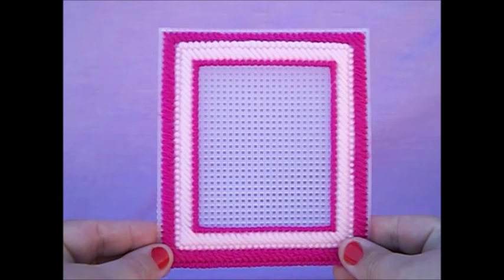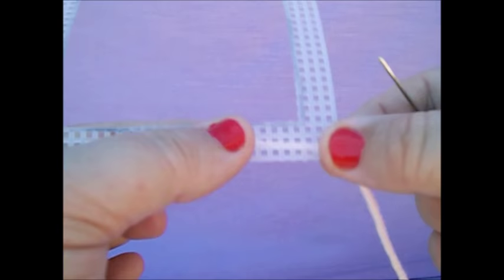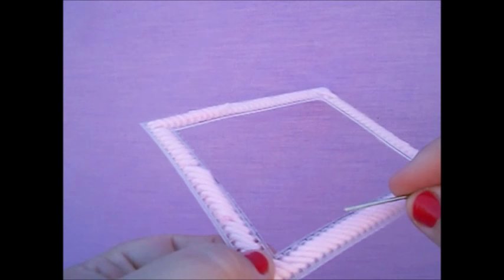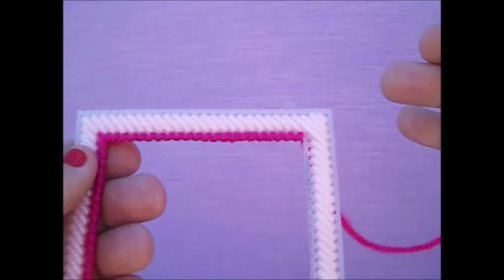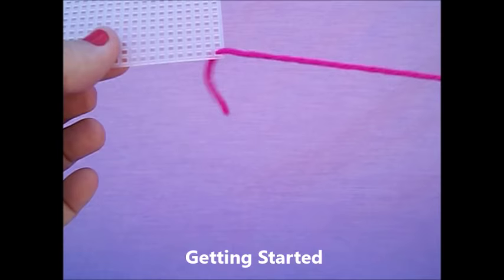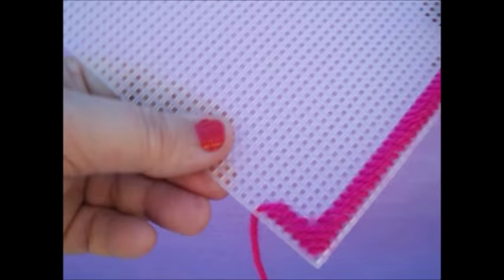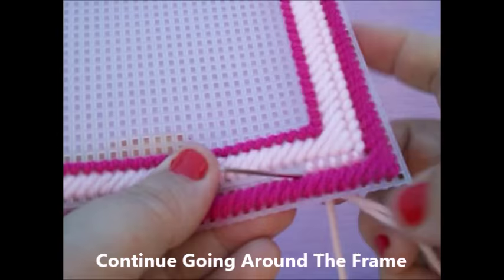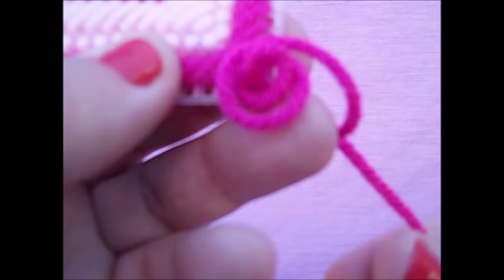🟩 Picture Frame | Tutorial | Plastic Canvas